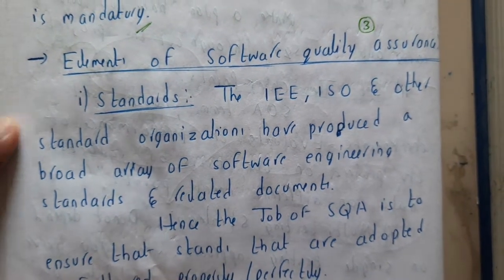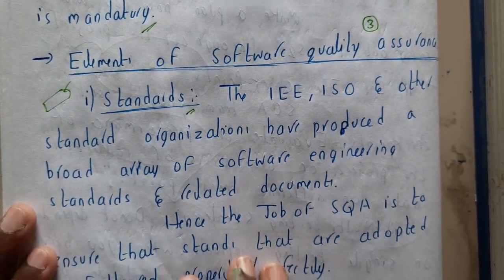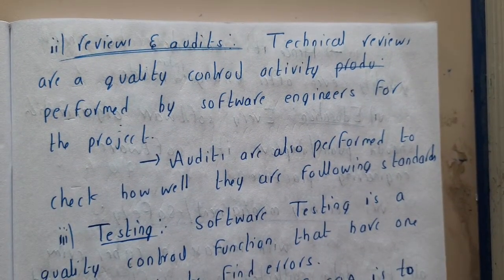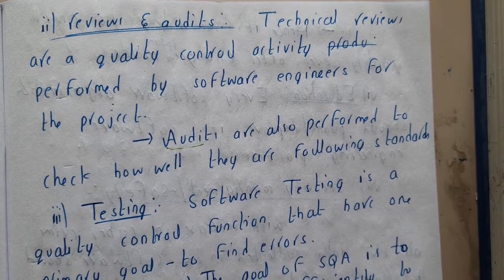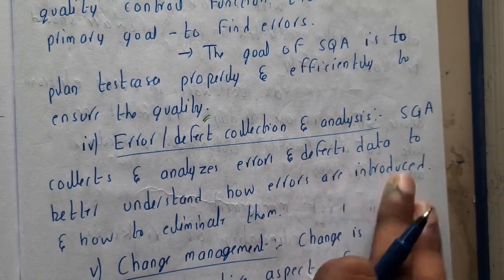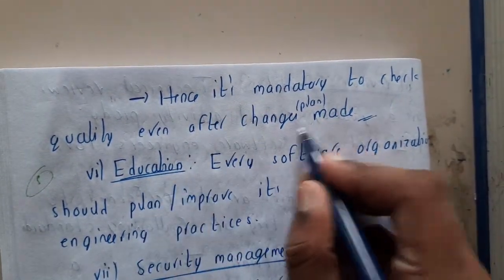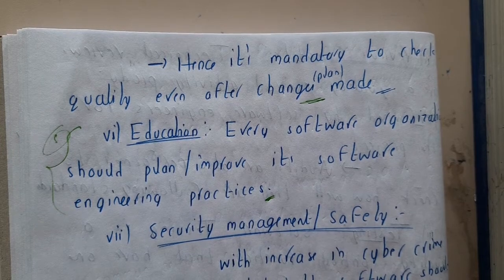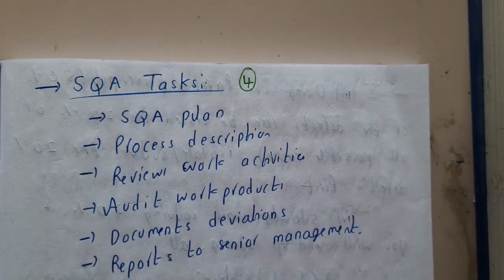5.3 elements of Software quality assurance